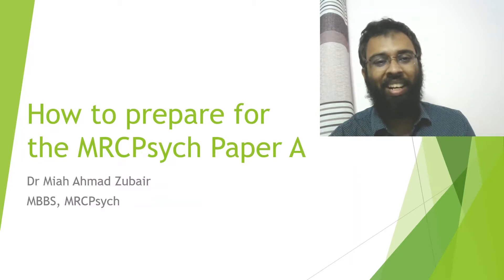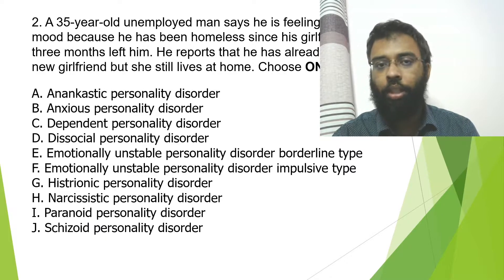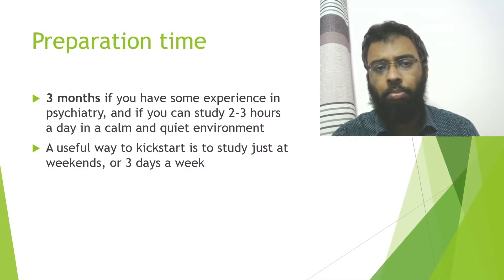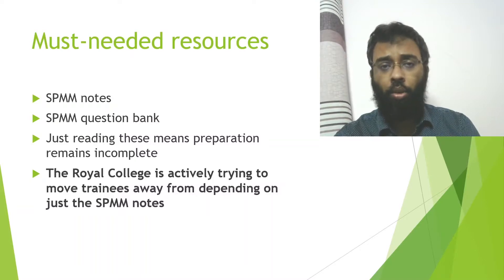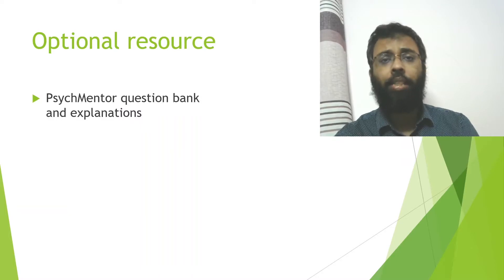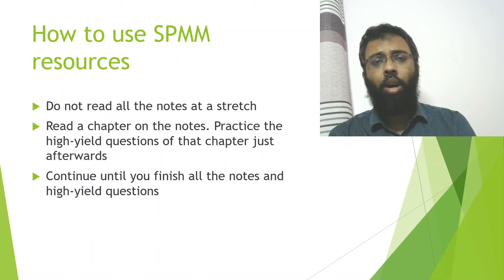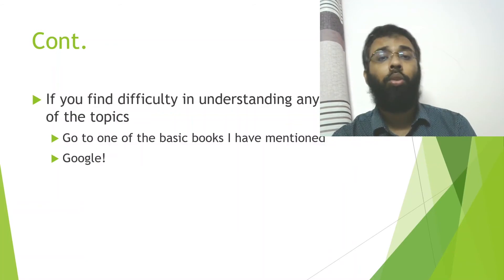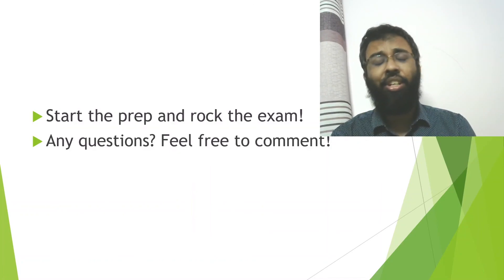How I scored 85% in MRCPsych Paper A (format, mark distribution, resources, prep time)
Dr Miah Ahmad Zubair
MBBS, MRCPsych